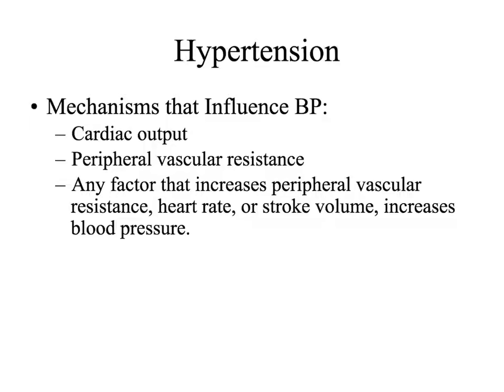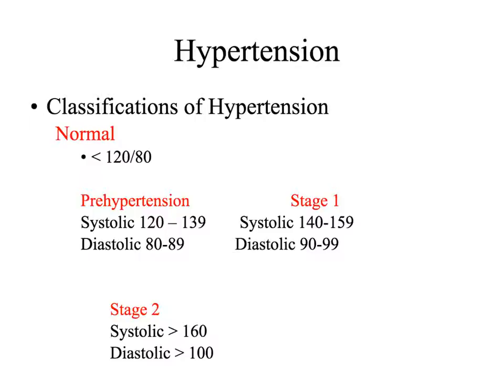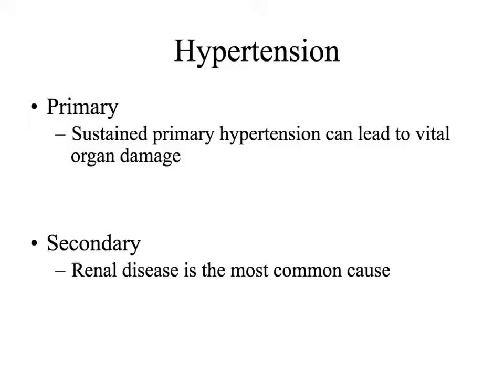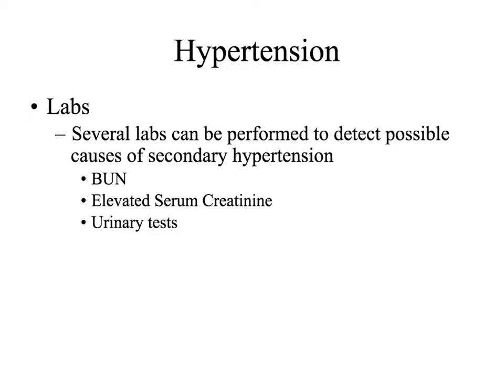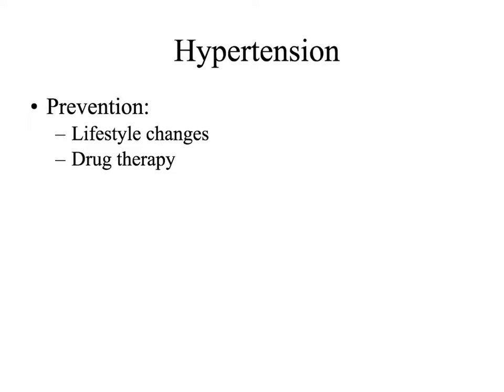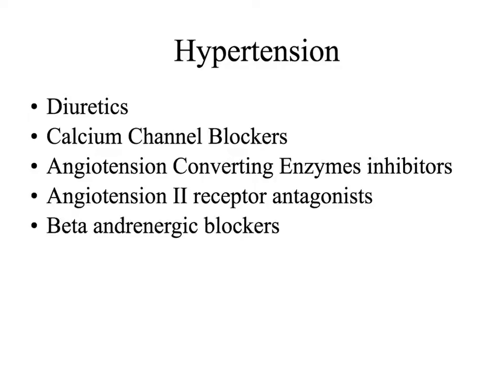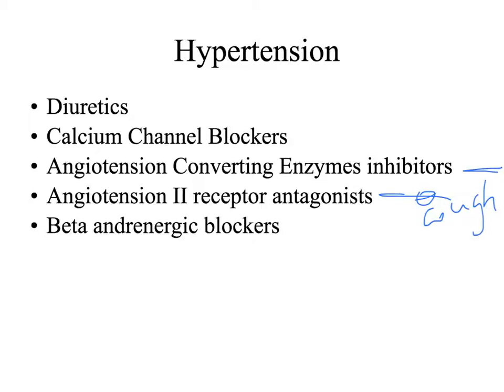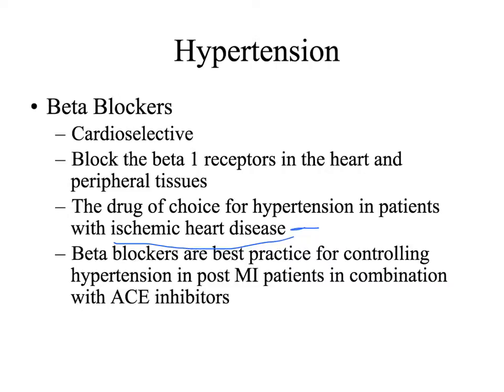module 9 hypertension